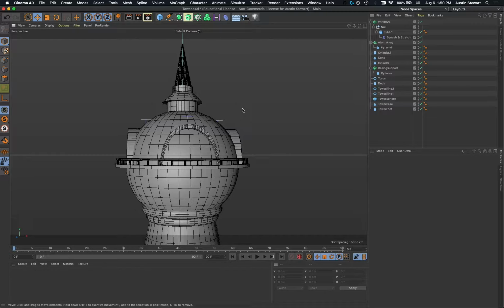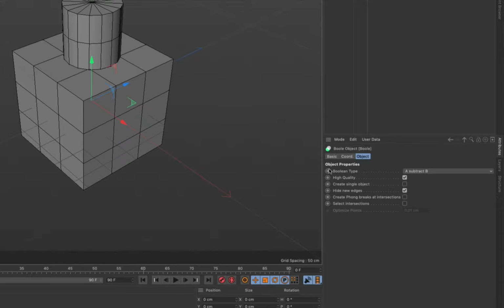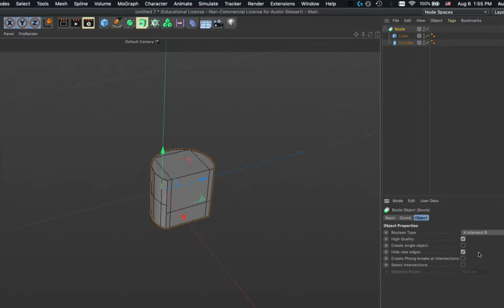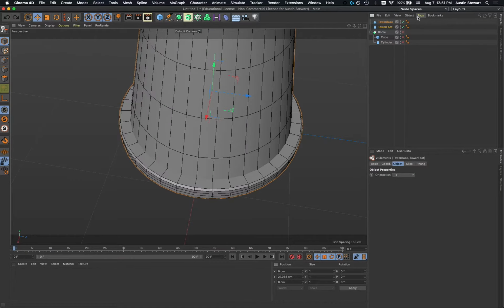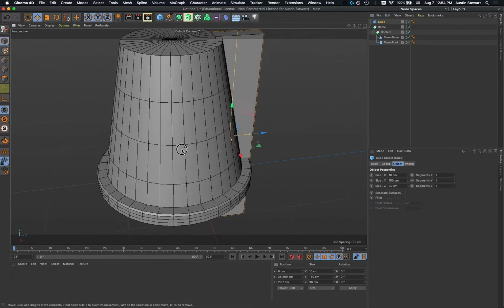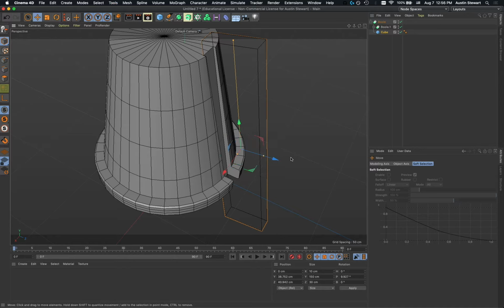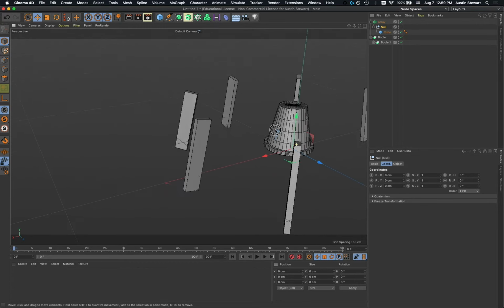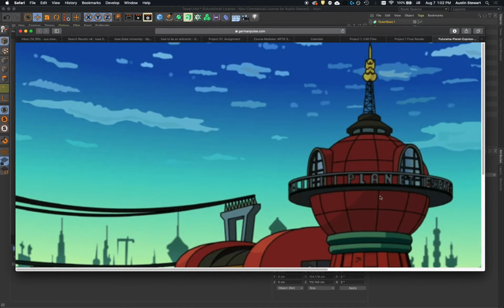Cinema4D S22: Primitives, Generators, Deformers : Part 5 : Booles, Null Objects, Arrays